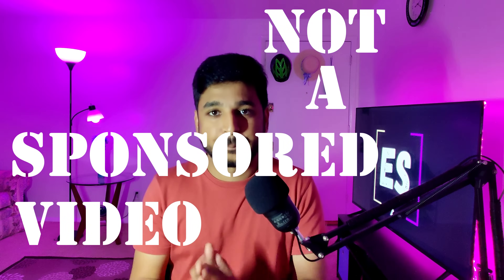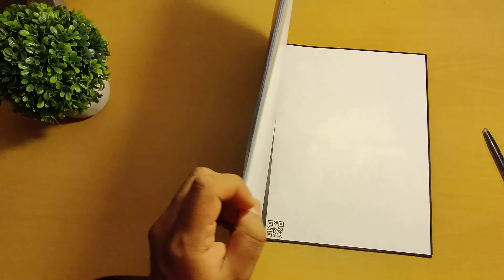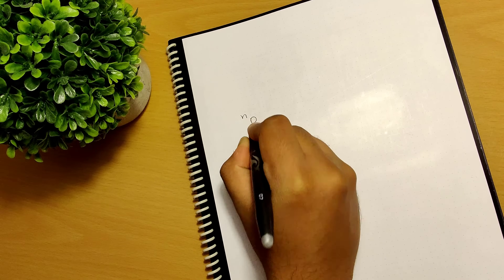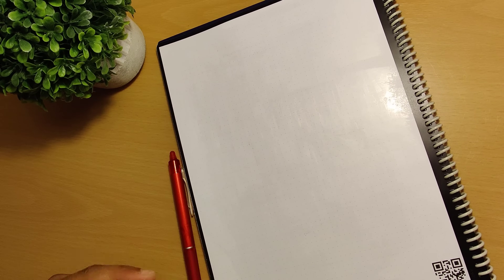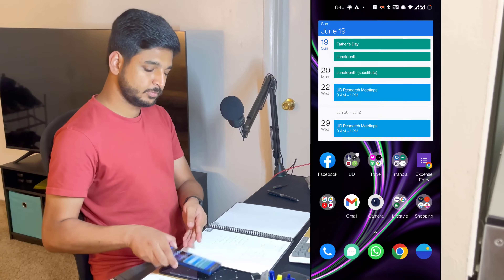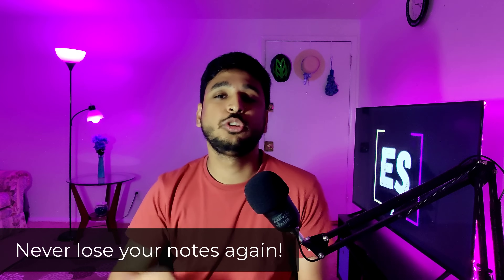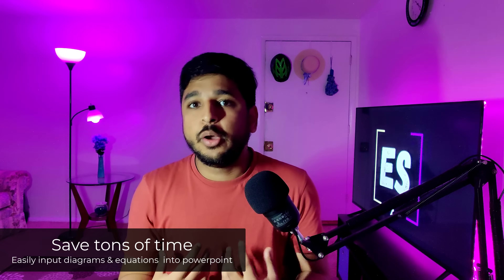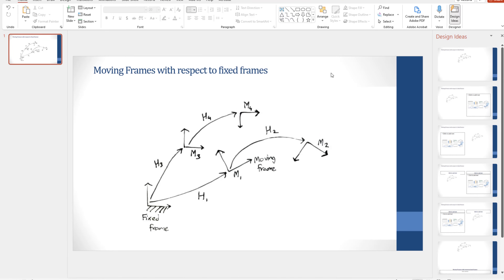The INCREDIBLY useful smart notebook for students (only $25)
I have been using this 'smart' notebook as an engineering student for a while now and I absolutely love it! It offers so many smart digital features while keeping the romanticism of the pen & paper feel intact. Truly offering the best of both worlds.

And if that isn't making you want to buy it, here's a little secret- it's the only notebook you will ever buy. Only 1 notebook which will last you forever.

0:00 - Smart notebook in a nutshell
2:17 - Infinitely useable (will last forever)
3:31 - Extremely lightweight
4:48 - Smart app that reduces friction
5:30 - Never lose your notes again!
7:54 - Smart titles & OCR
8:37 - Amazing Scan Quality
9:04 - Perfectly printed notes
9:24 - Input diagrams into powerpoints easily

I might have skipped buying the rocketbook if it was expensive but thankfully, it wasn't. And the good news is, it's currently on promotion so you can get it for just under $25.

I am Zain, a mechanical engineer who blogs, teaches and what-not. , if you are into that sort of a thing.

On this channel, I focus on making student related content. I make bite-sized tutorials, tips & tricks and life hacks to improve productivity and efficiency of students. I would love to have you as a subscriber, so don't forget to press that red button.

PS - If you've made it to the end, you're amazing! Say hi in the comments, I love it when people say hi :)